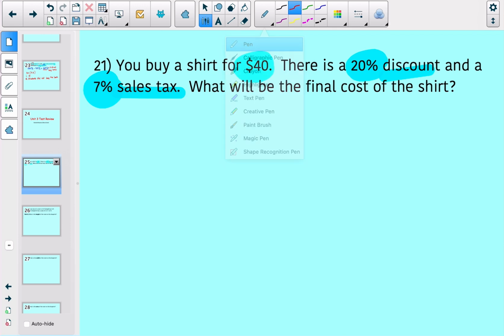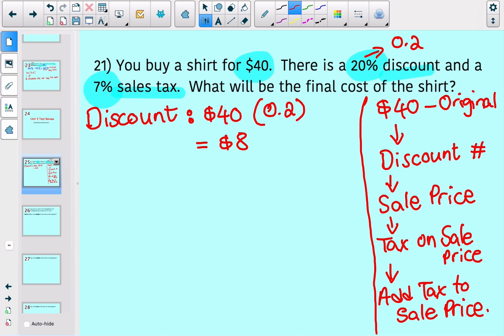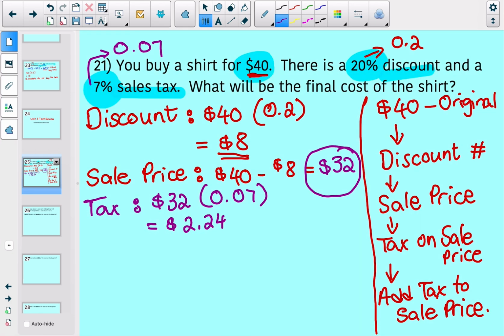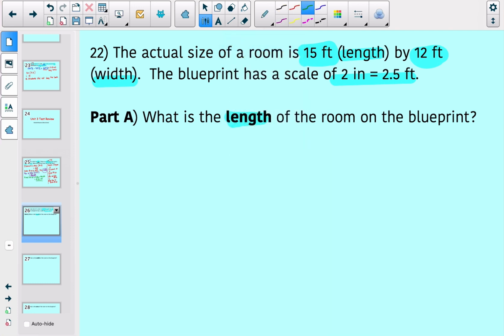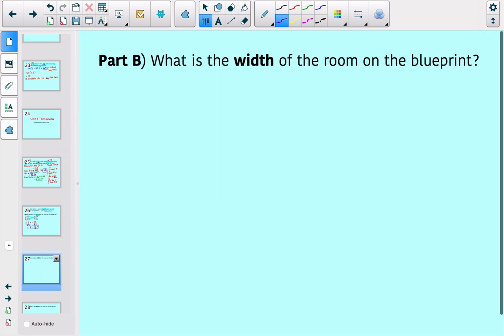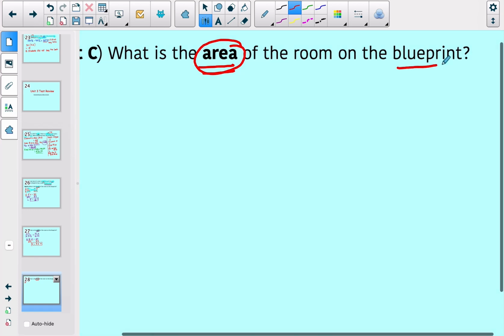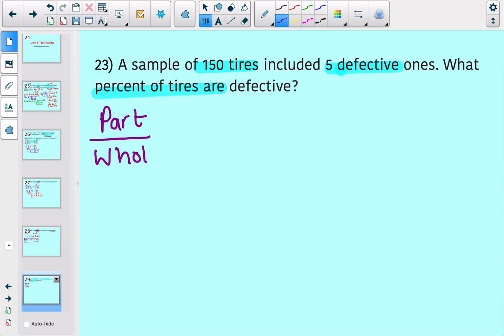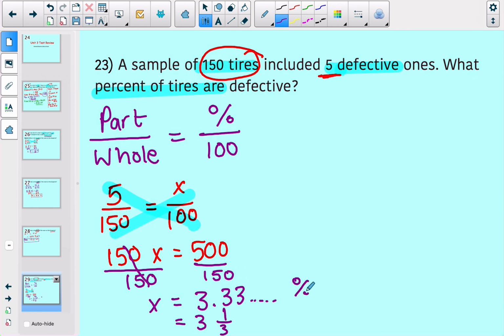Unit 3 Test Review (Extended Response)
In this video we will work through Question 21 to Question 23.